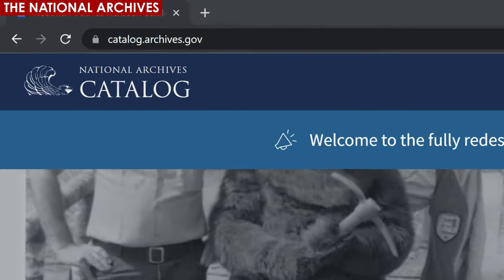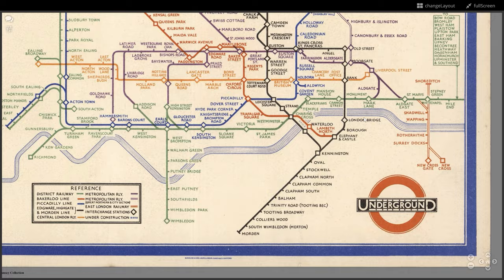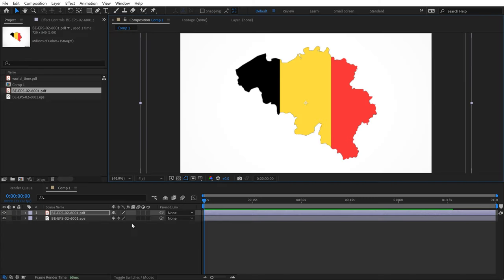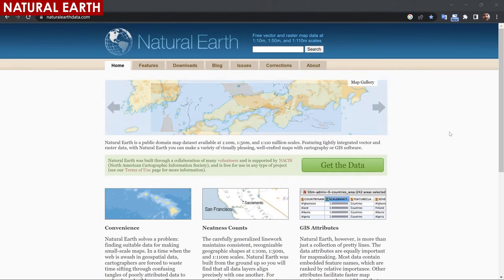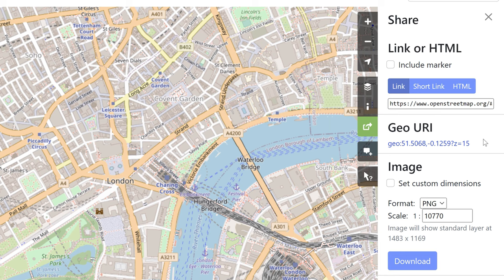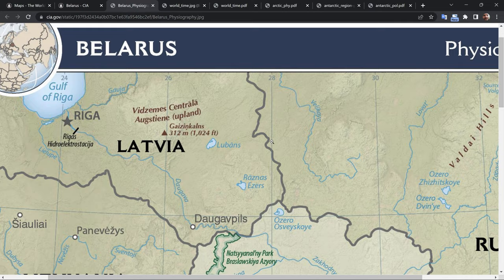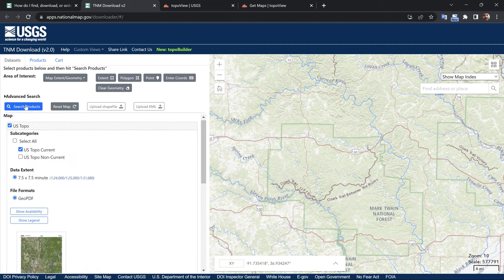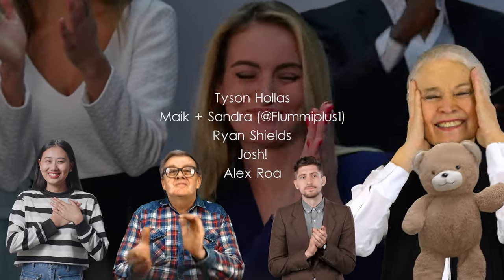Free Maps🌎10 Websites to Bookmark Now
Here are ten websites where you can find free maps available for download. Many of these maps are in the public domain or under a creative common license.
0:00 The National Archives
1:00 The David Rumsey Collection
2:01 Free Vector Maps
2:45 Library of Congress
3:37 Natural Earth
4:18 OpenStreetMap
5:29 CIA World Factbook
6:13 United States Geological Survey
7:25 Wikimedia Commons
7:55 FreePik